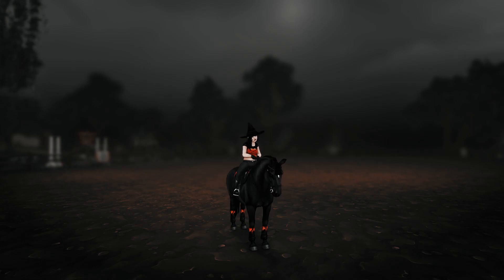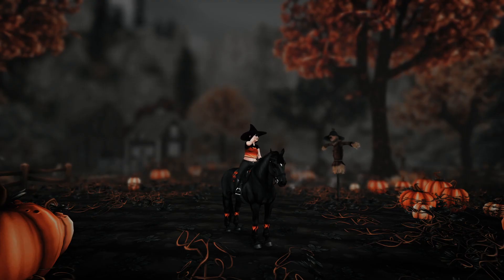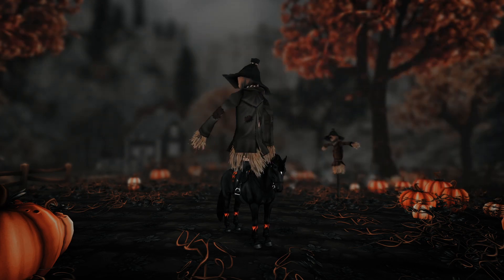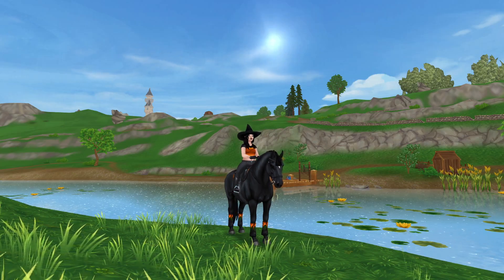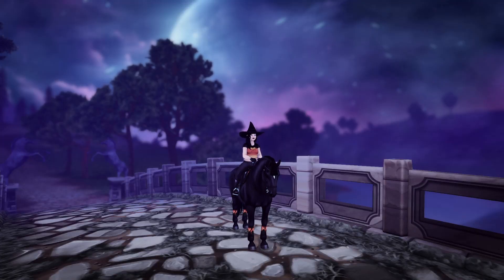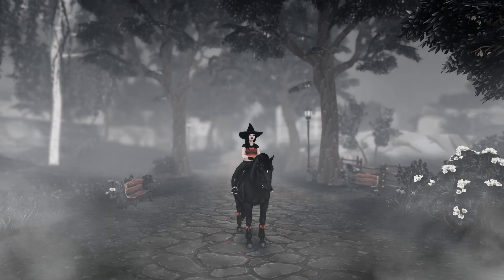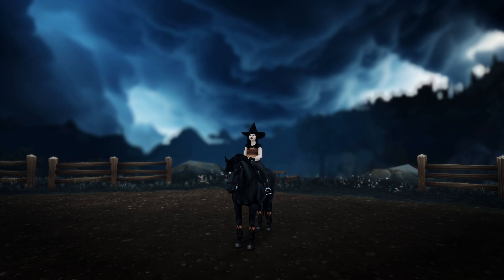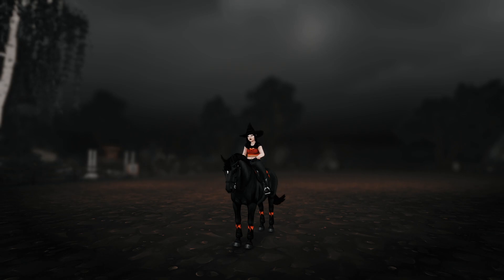[SSO] 10 Halloween Presets for ReShade (English)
🦋 𝗞𝗢𝗥𝗧 𝗙𝗔𝗞𝗧𝗔 𝗢𝗠 𝗠𝗜𝗚 🦋

Namn: Ani
Ålder: 26 år
Bor: Norra Skåne
Husdjur: En hund som heter Yelin